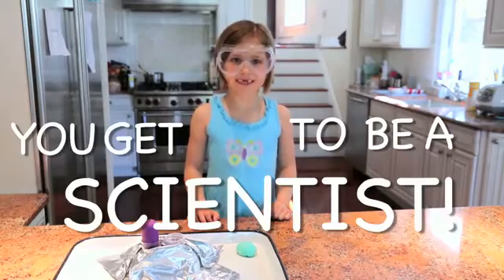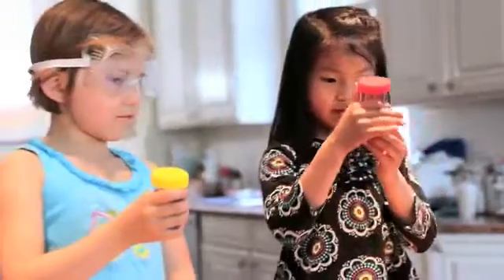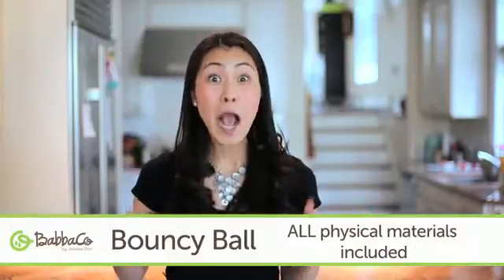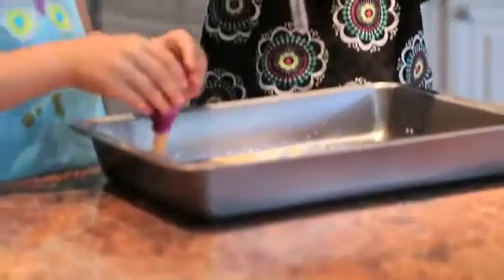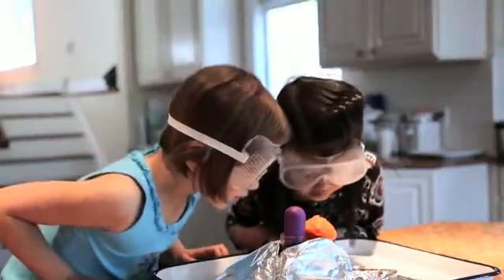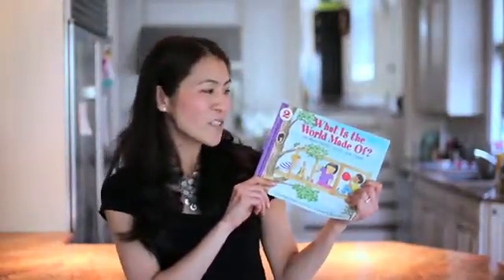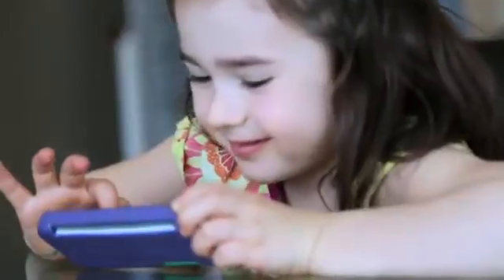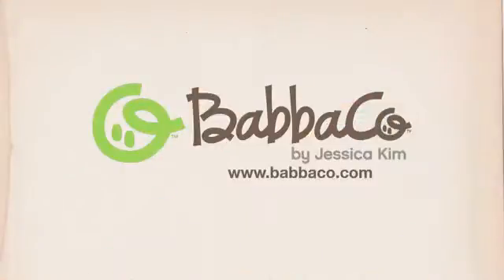"Kitchen Science" Fun with the BabbaBox | BabbaCo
With May's Kitchen Science BabbaBox your kids will become a scientist! A special kind of scientist called a chemist. You'll have tons of fun mixing, measuring and learning about the actual scientific process.  You will create your own Super Bouncy Ball from ingredients we include, explore your senses with our Magic Mud, find out "What is the World Made Of?"  Plus you learn how to make your own erupting volcano and lava lamp.  to learn more.